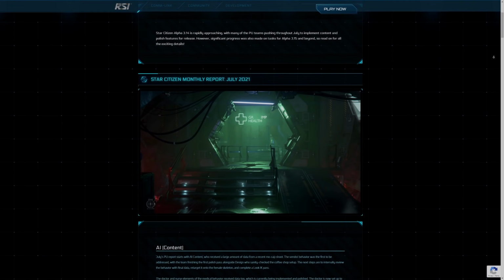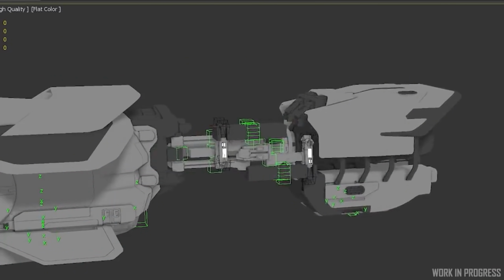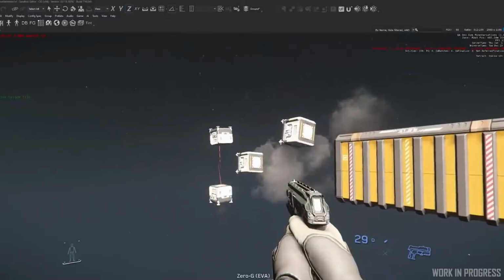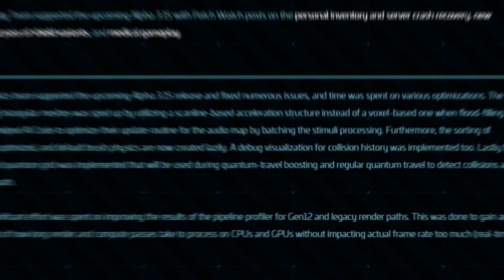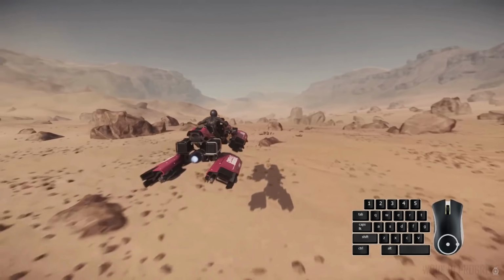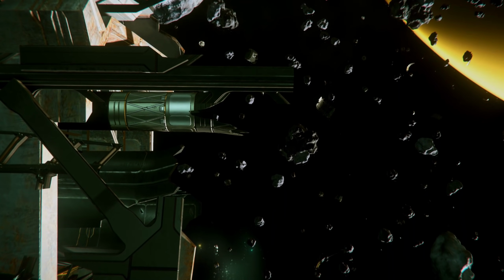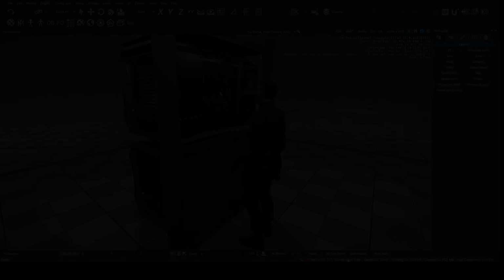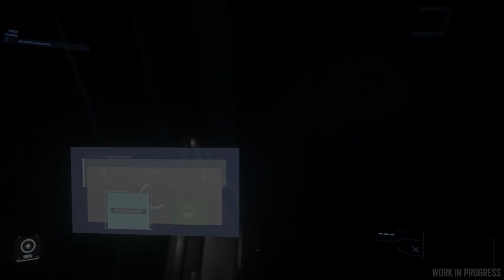Star Citizen October Update | Banu Merchantman, Refuel & Refine, & The Cargo Refactor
Star Citizen Development continues to chug along in October with more major features seeing development such as refueling, repaing, mining, and more. New ships and events are also seeing a lot of work. This is your Star Citizen October Monthly Report